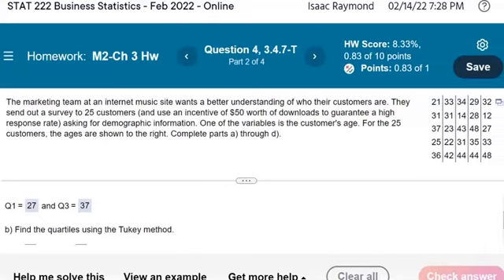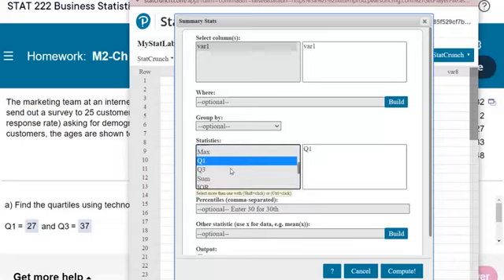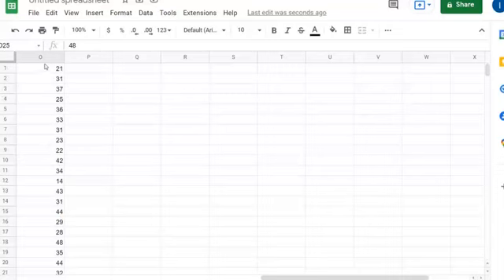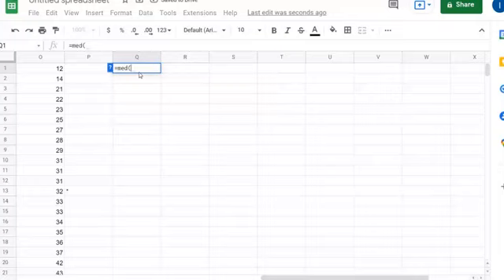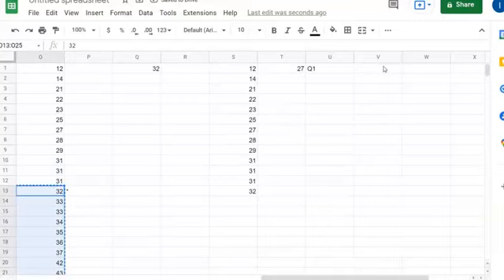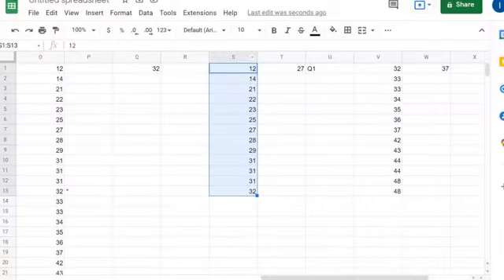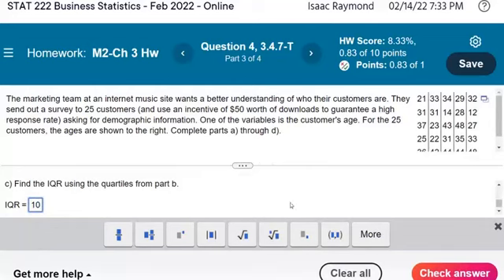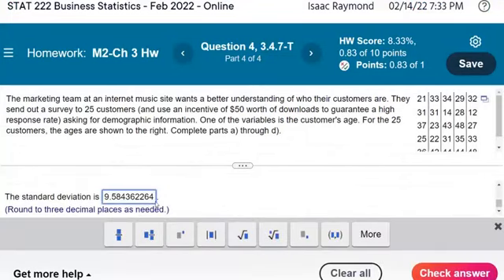Calculating Quartiles using Tukeys Method